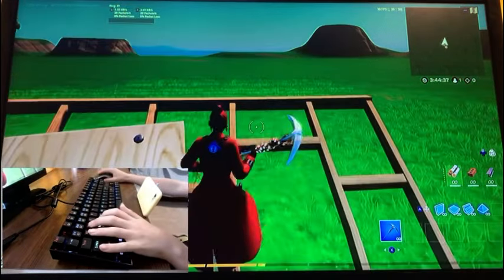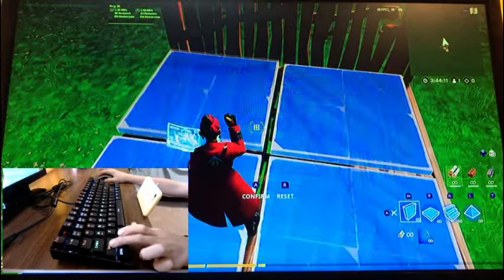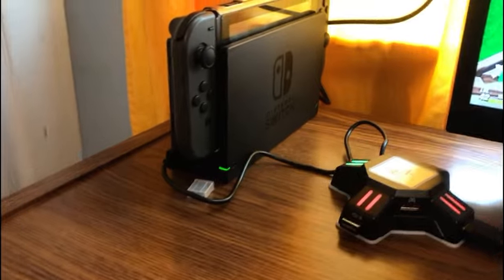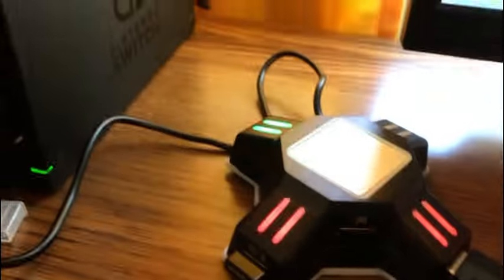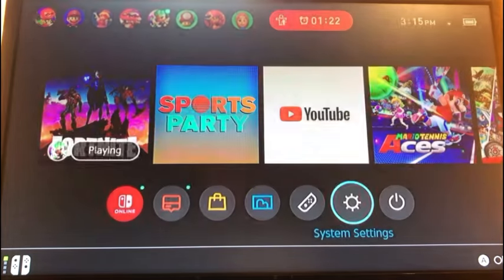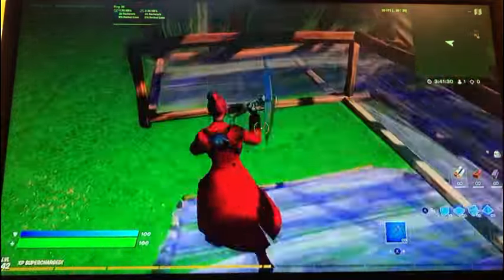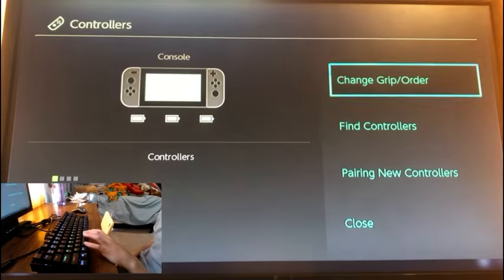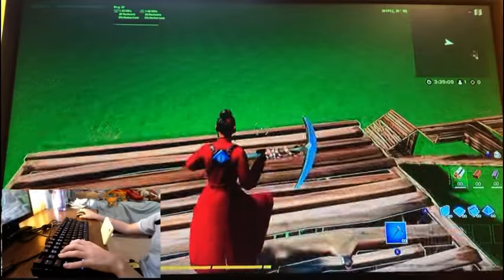How to connect a keyboard and mouse to a Nintendo switch￼￼